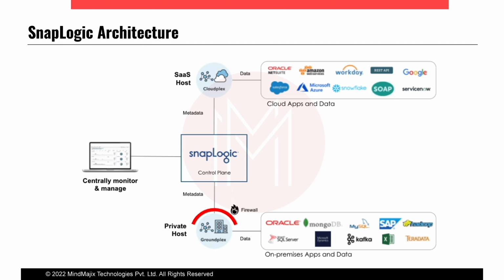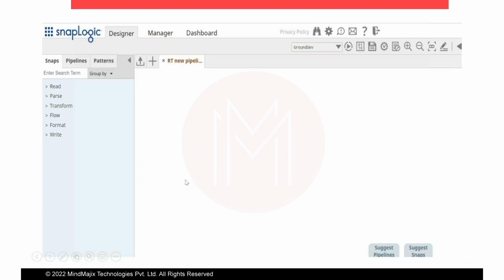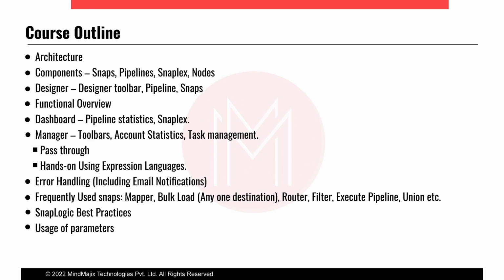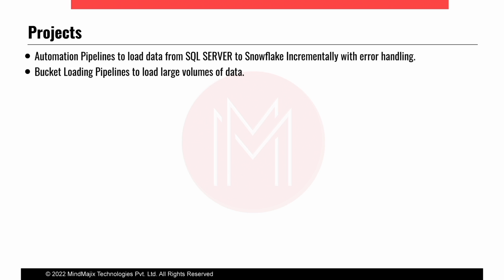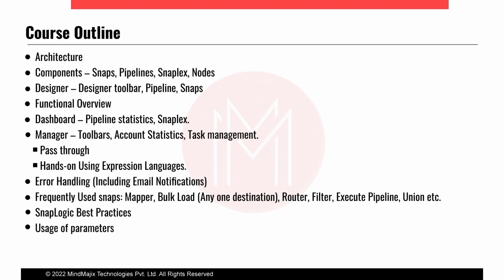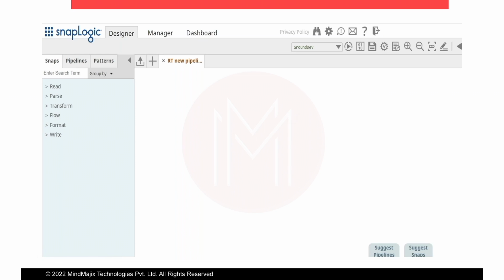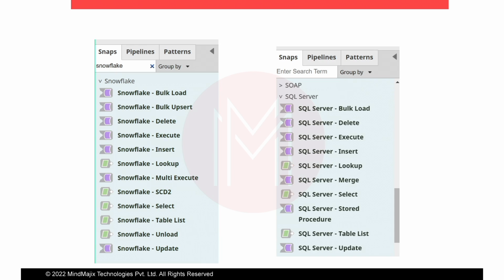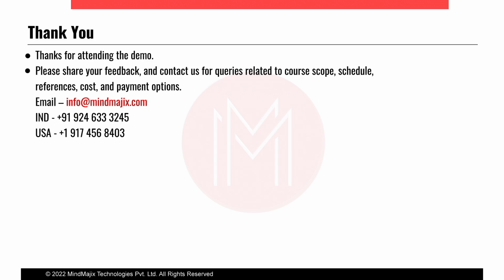SnapLogic Training | SnapLogic Certification Course Online | SnapLogic Tutorial | MindMajix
This MindMajix's YouTube video on SnapLogic training is to teach you the SnapLogic platform as the service tool for linking the cloud data sources. It helps you gain expertise in integration cloud, in-built connectors, and data processing. This SnapLogic course include topics like introduction to SnapLogic, components, filtering the data, data services, data sorting and more. This SnapLogic online training covers all the topics that are required to clear SnapLogic certification.

🔵 About MindMajix's SnapLogic Training

MindMajix offers comprehensive SnapLogic Training through Live instructor-led online training or pre-recorded self-paced SnapLogic videos. During 20 hrs of SnapLogic online training, you'll learn about the latest and advanced features of the SnapLogic 4.x version with hands-on labs, exercises, and use-cases that help you become SnapLogic certified enterprise automation professional. After completing this  SnapLogic course, MindMajix's job-search assistance team conducts Mock Interviews and guides learners to apply for various Automation jobs on the SnapLogic Platform.

🔑 Key Features

👉 24/7 Support.
👉 Real-life Projects.
👉 Get Certified.